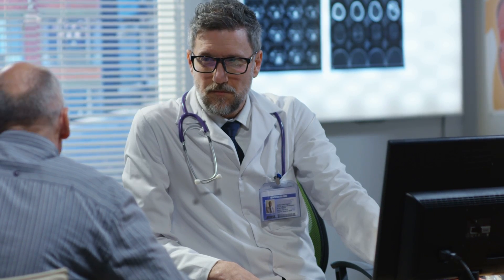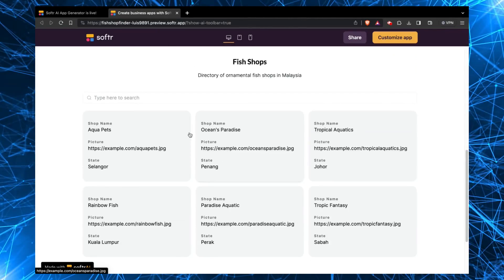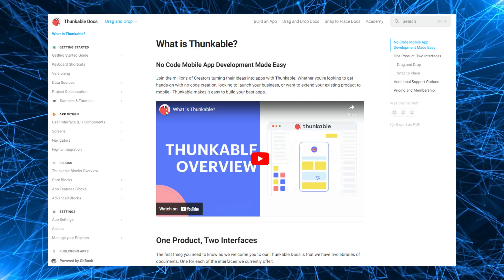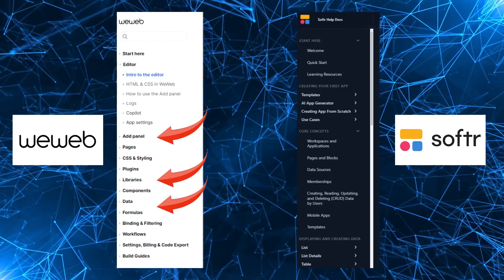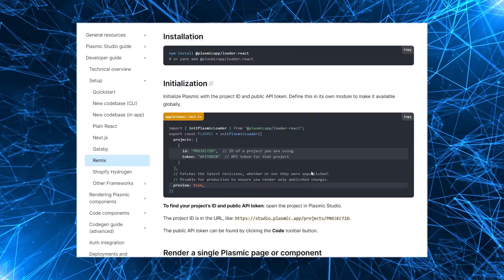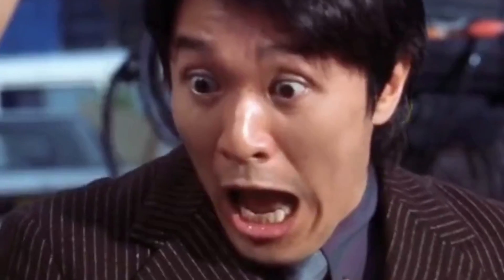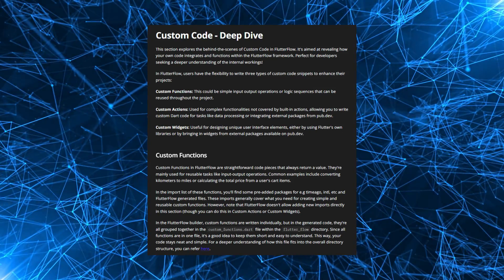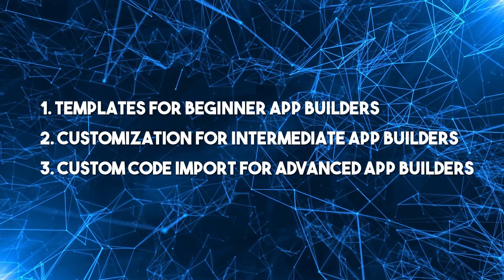2025 No Code App Builders I Recommend For Non-Techies [Beginner to Advanced]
Looking for the RIGHT no-code app builder for your project out of the millions out there can be overwhelming 😮‍💨

Depending on your tech skills, they can either be too complicated or too basic 😐

Let's save you some time with our latest 2024 no-code app builder suggestion!

In this video, I'll compare various no-code app builders, ranging from beginner-friendly ones to more advanced options.

By understanding your skills and project needs, you can confidently find the perfect fit for your needs.

Watch this video and let me know if I missed your favourite no-code app builder!